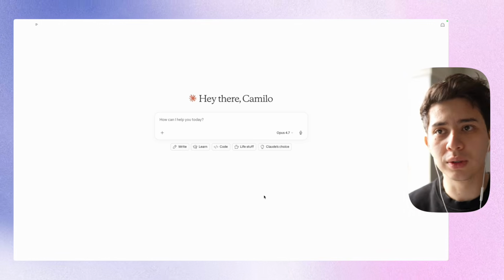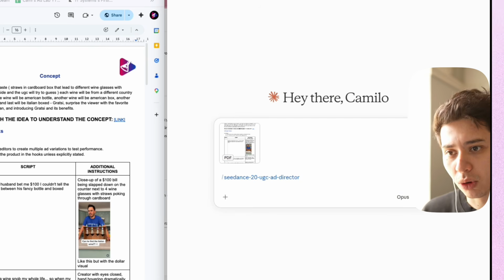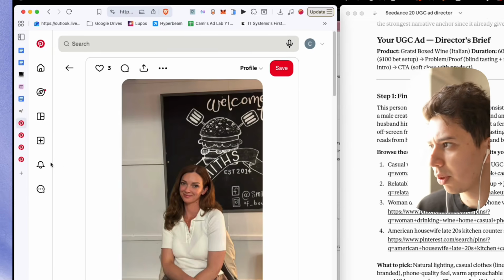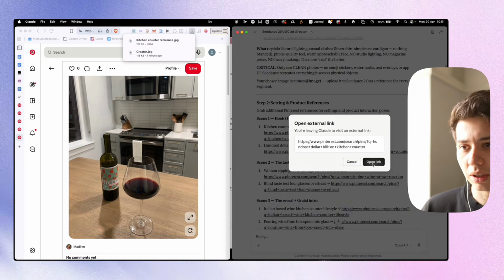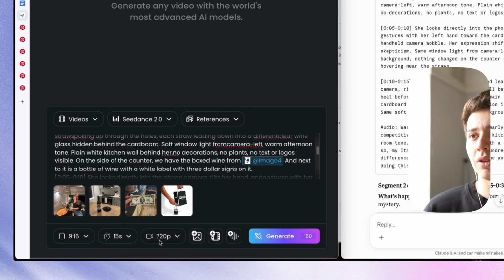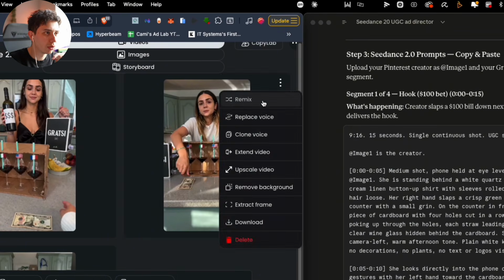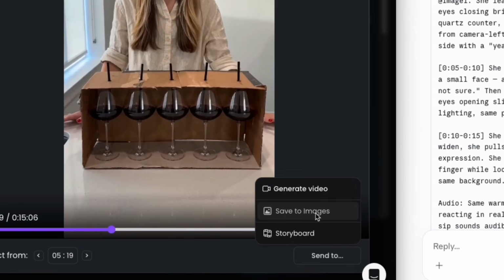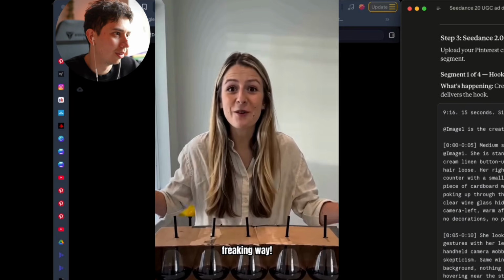Claude Skill + Seedance 2.0 = Freakishly Realistic AI UGC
I built a free Claude Skill that turns any UGC ad script into copy-paste Seedance 2 prompts with Pinterest references — so you get hyper-realistic AI UGC that actually looks shot on iPhone.

In this video:
— How to install the Seedance 2.0 UGC Ad Director Claude Skill I built
— Using the skill to turn a UGC script into structured prompts with Pinterest references
— Selecting creators and locations like a director (not a prompter)
— Rendering in Max Fusion with multi-image referencing (@ syntax)
— The extract-frame trick for character consistency across multi-scene ads
— A full worked example: boxed wine taste-test ad, start to finish

This is the exact workflow we use inside Epic Ads Lab to produce AI UGC for DTC brands scaling on Meta.

CHAPTERS
00:00 What we made
00:24 Installing the Claude Skill
01:00 Generating prompts with Pinterest references
03:07 Rendering in Max Fusion
05:25 Keeping character consistency across scenes
06:18 The final AI UGC ad